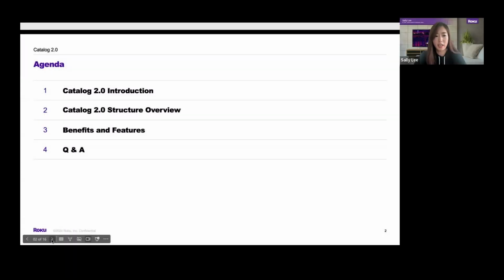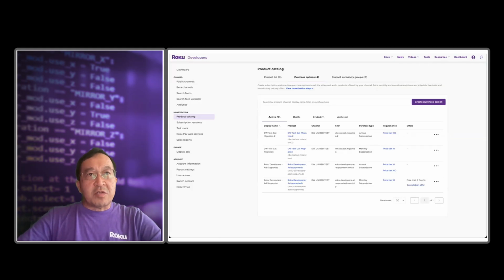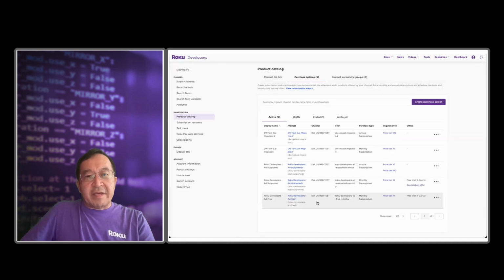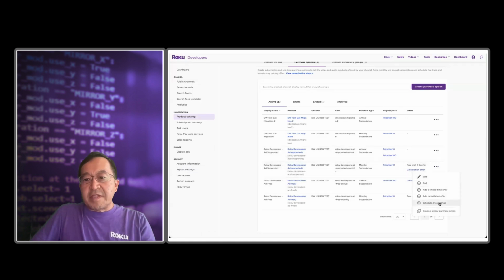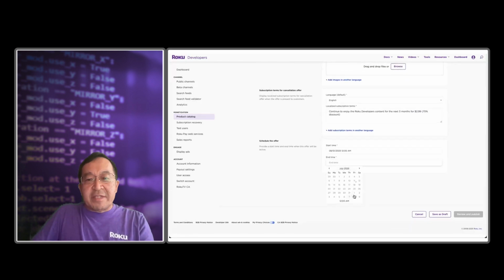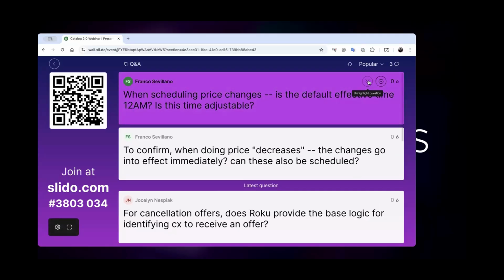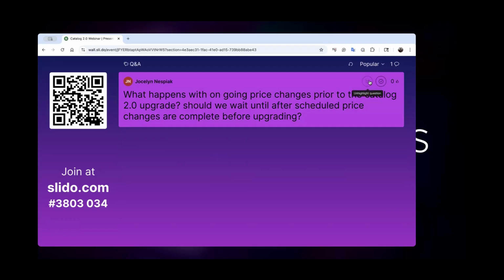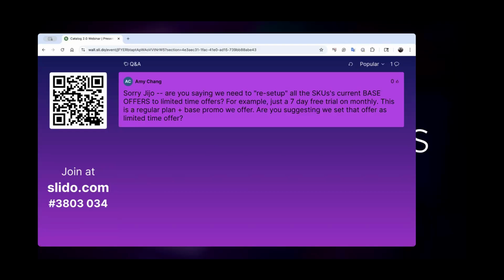Catalog 2.0 Webinar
This webinar, presented on July 28th, 2025, highlighted the new product catalog in the Developer Dashboard (Catalog 2.0), which is currently being rolled out. The webinar also demonstrated how Catalog 2.0 helps you create and manage your subscription and one-time purchase products.

To watch these videos on your Roku device, add the Roku Developers channel to your Roku device using the following URL